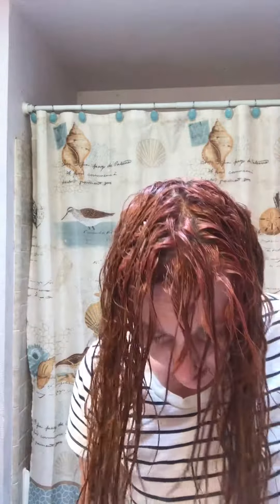May 14, 2017